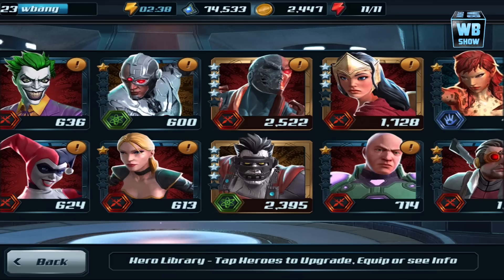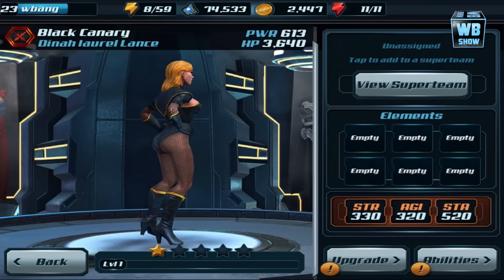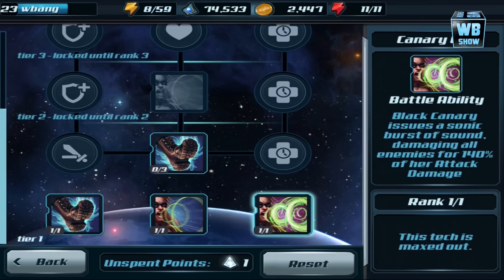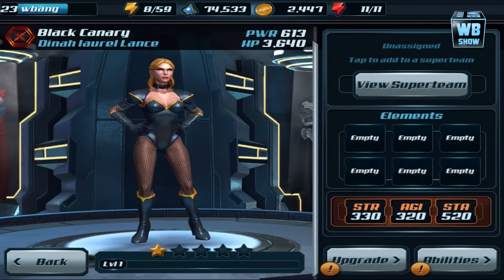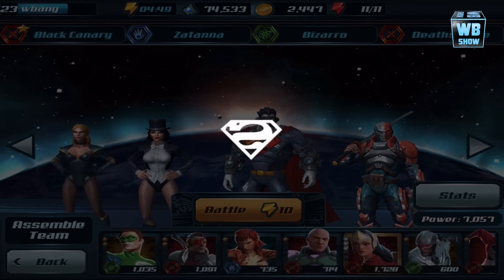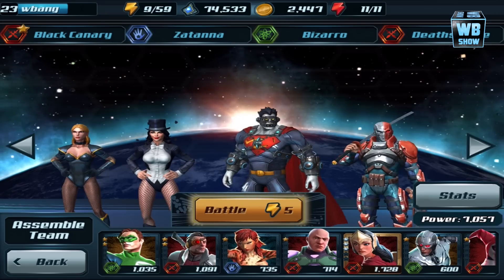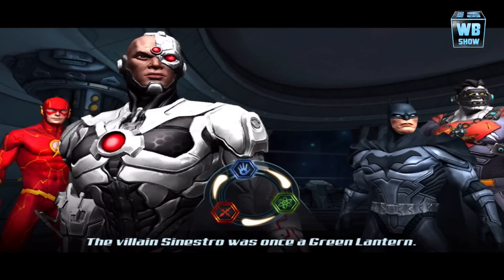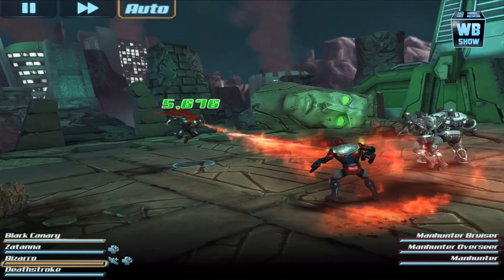DC Comics Legends - Black Canary Review